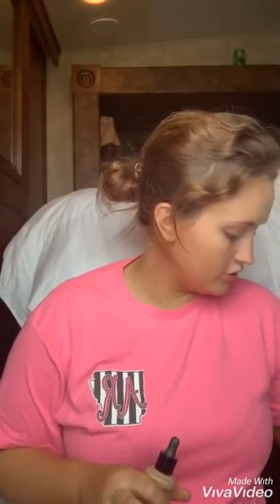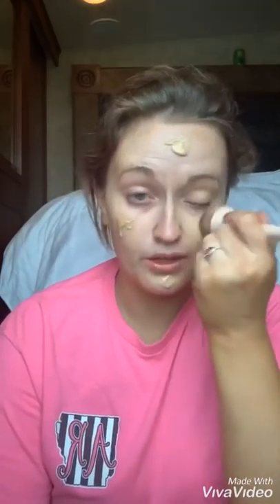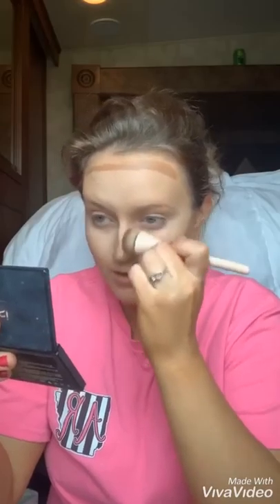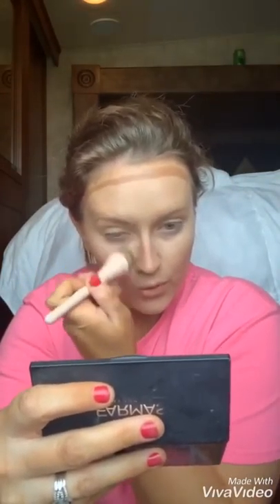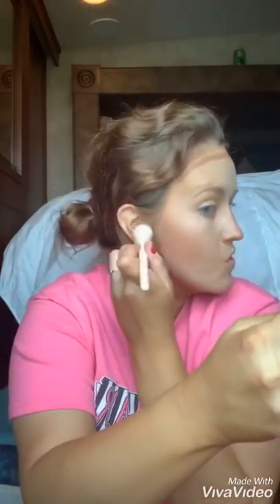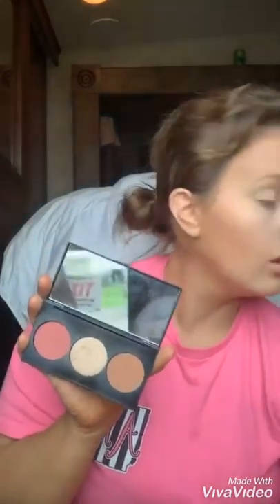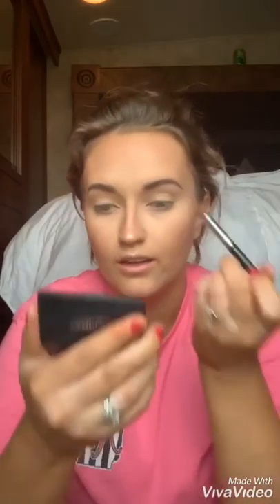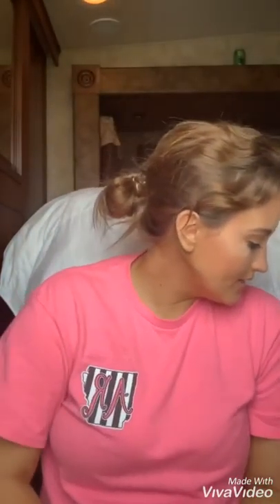Quarantine MakeUp | FARMASI | FARMASIUSA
In this video I am using all Farmasi USA products and doing a simple makeup look. You can find the products at